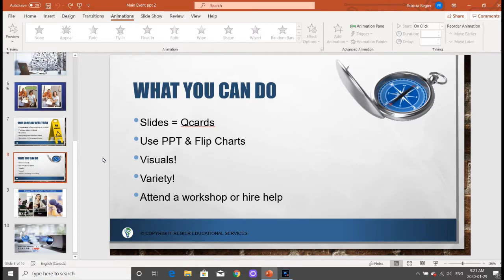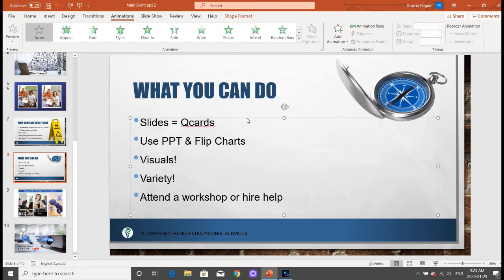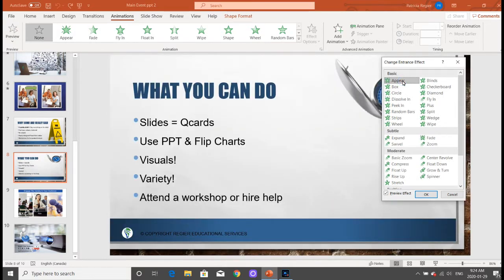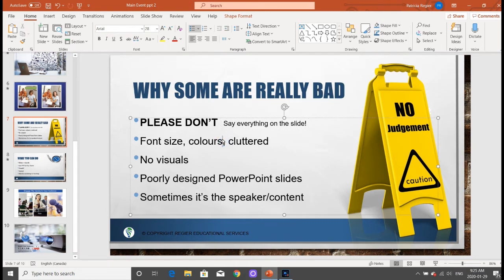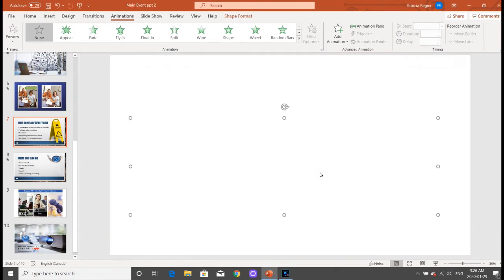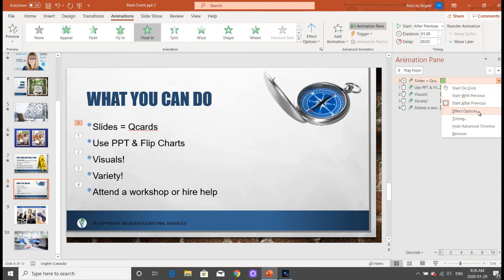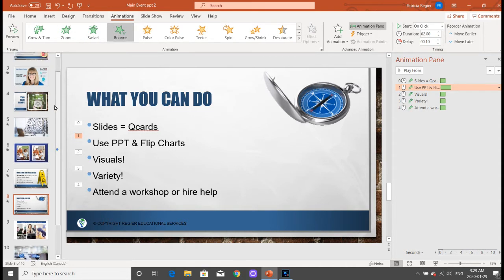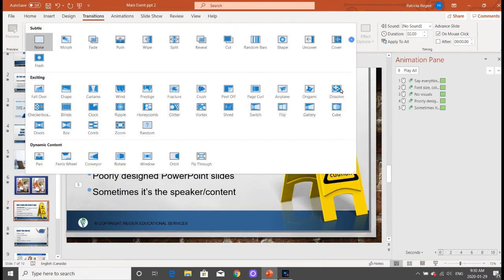How to Create PowerPoint Text Animations & Slide Transitions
How to create PowerPoint Text Animations & Slide Transitions. Step by step guide, instructions, behind the curtain look. How to add interest in your presentations, and design the learning experience, so that you engage your audience.Tools I Use.

Videos Produced with CyberLink PowerDirector 16
YouMic lapel microphone;  H1n Handy Recorder ZOOM

Chapters
00:00 Intro
00:09 Bonus Tip: Screen Recording
1:00 Text Animations
8:17 Slide Transitions
10:17 What It Looks Like
12:25 Bonus Tip: Camera Shy